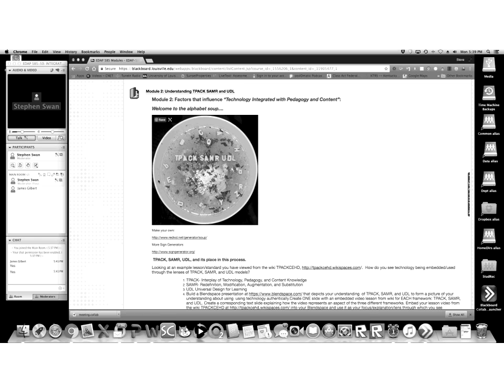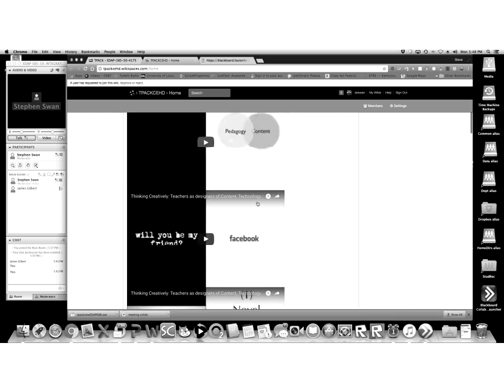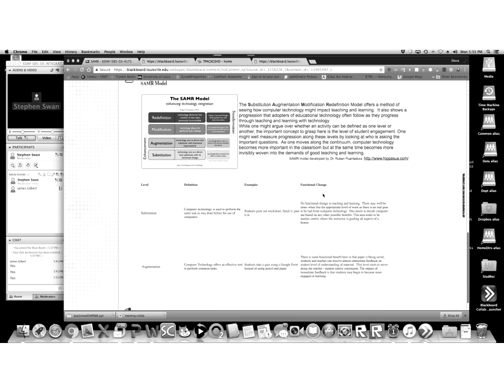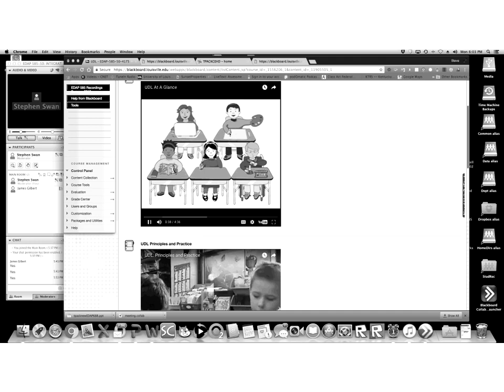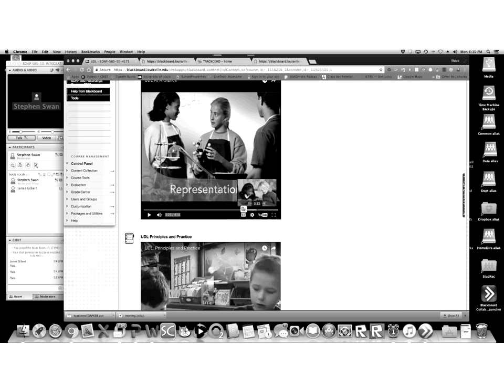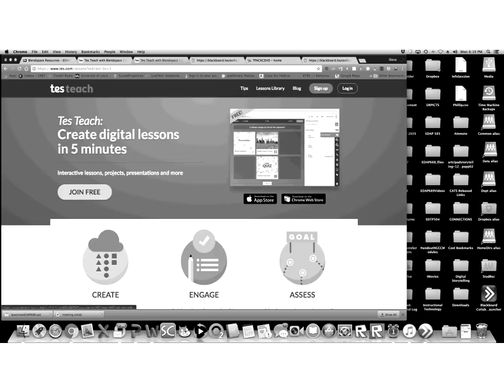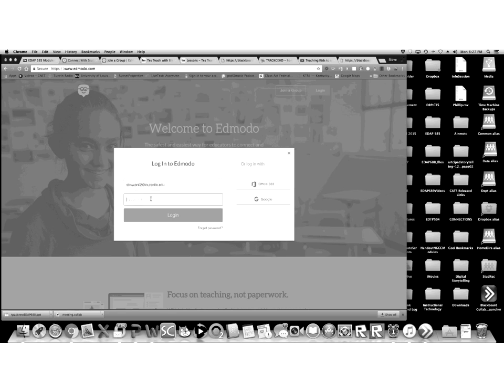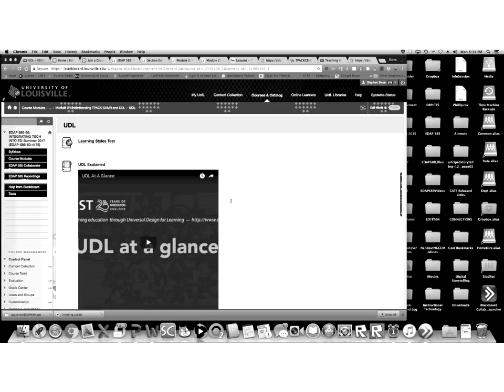EDAP585Module2collab recording 2